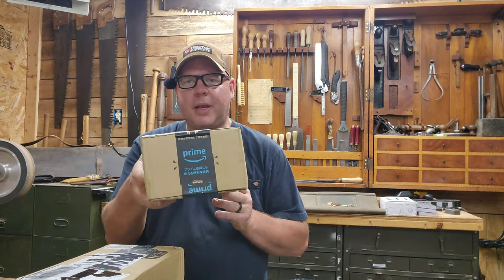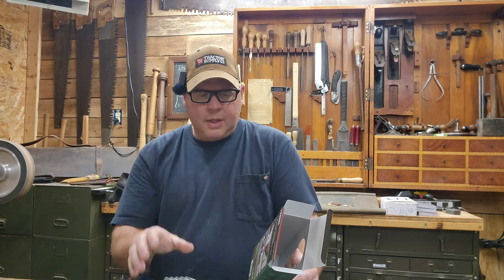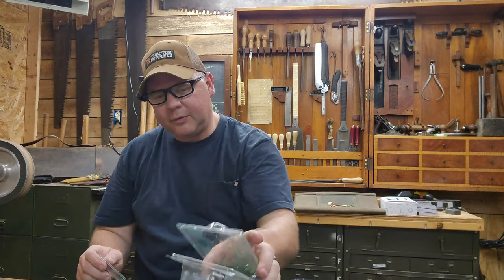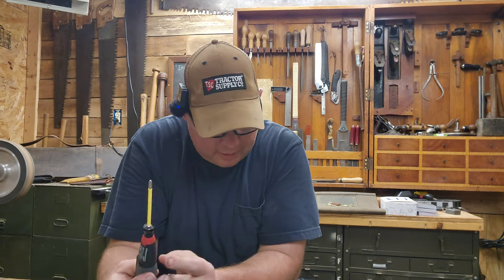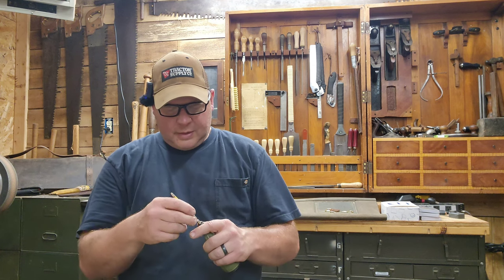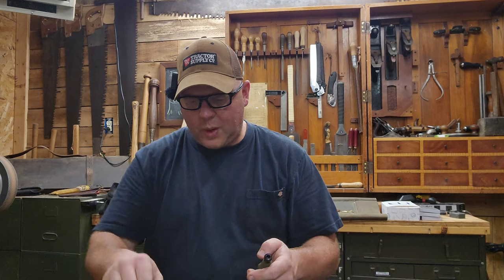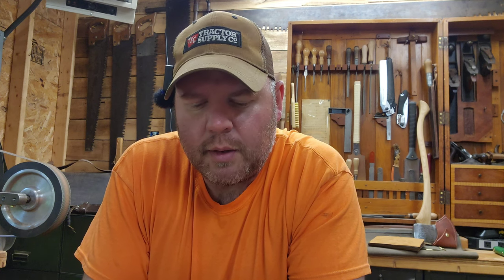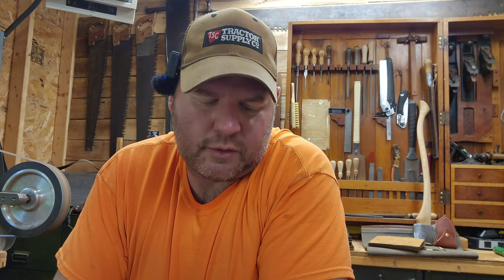Japanese Tool Haul Unboxing: Vessel Cordless Screwdrivers from Amazon Japan!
Basically the same as the high speed version I show in the video.

This one seems to have higher torque and may be the best choice? I may pick this one up to compare at a later date.